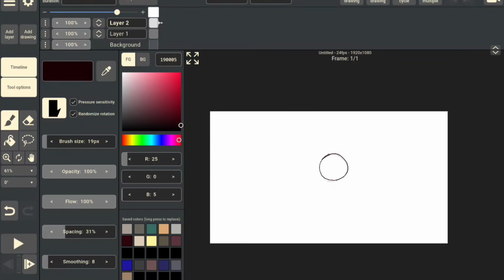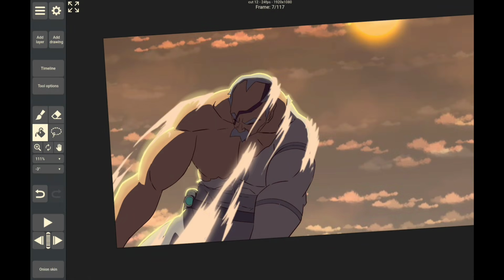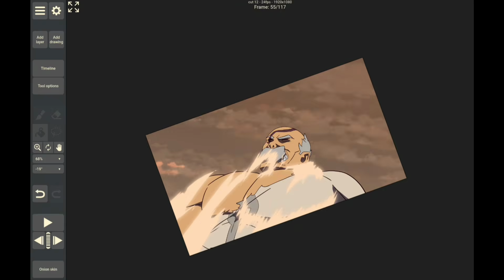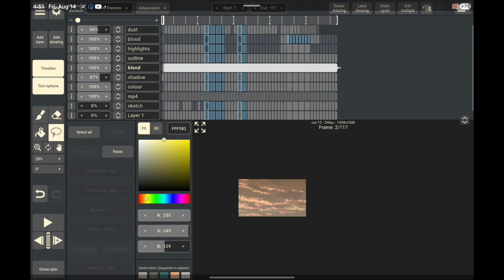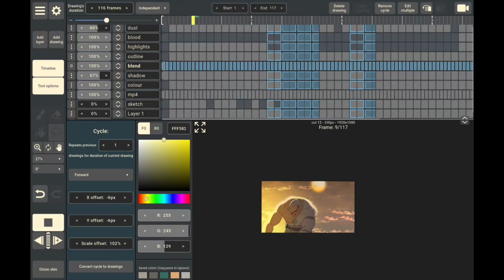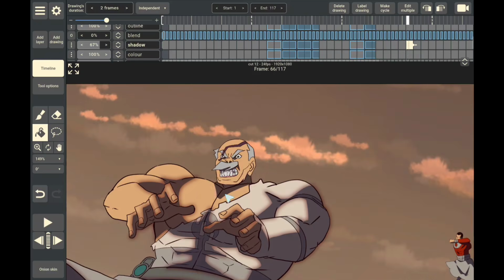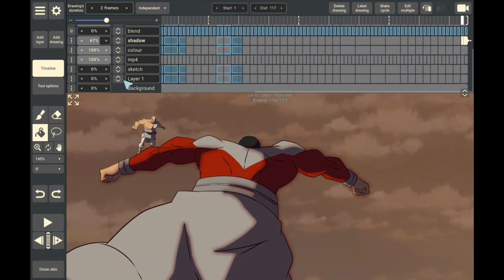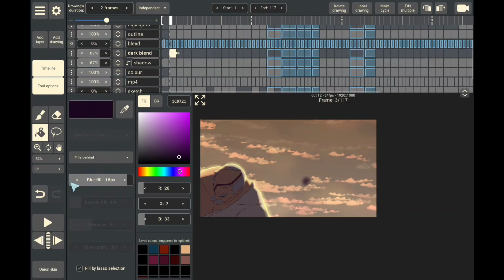Tips to make your animations look beautiful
This video presents aspiring animators with a few, easy to follow tips, to help improve the visual quality of their animations. in this video I use a cut of my upcoming Thragg vs Conquest fan animation finale, as a case study and emphasise the use of blending modes in rough Animator, to elevate the overall aesthetics of my fan animation. I also tease what to expect in the upcoming fan animation by showing clips of the unfinished work

Animation App Used: Rough Animator
Video editing App Used: kineMaster